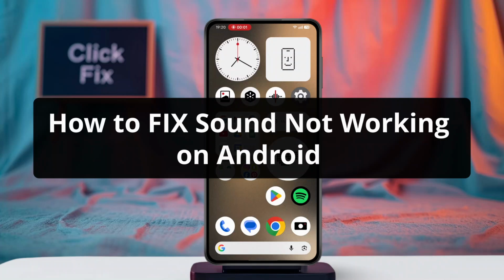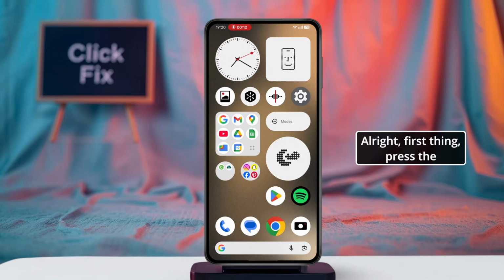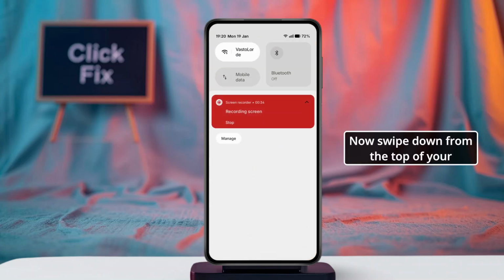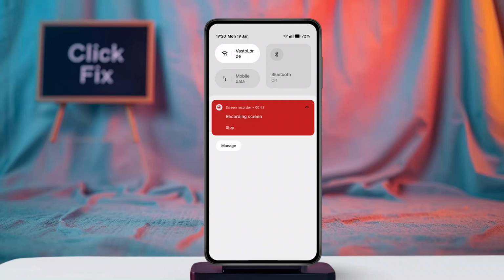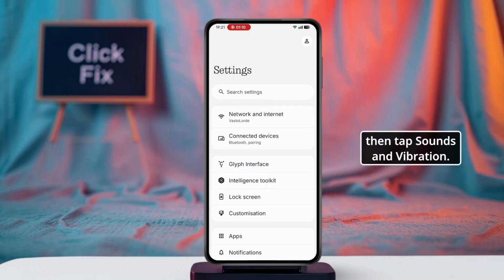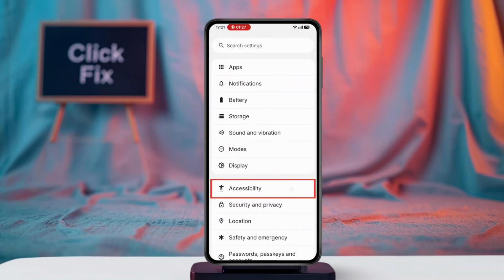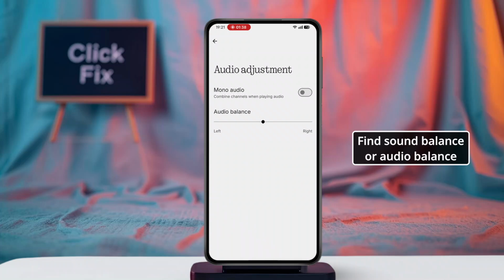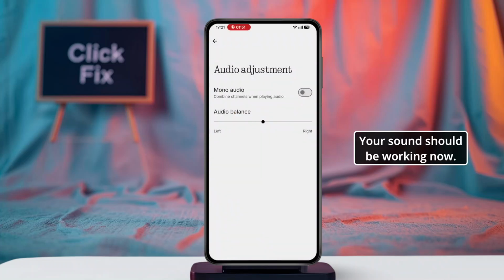How to FIX Sound Not Working on Android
How to FIX Sound Not Working on Android with this easy, step-by-step tutorial designed to help you quickly resolve common Android sound issues. Whether you’re dealing with sound not playing on your smartphone, an Android audio bug, or general audio problems on mobile phones, this guide walks you through practical and effective solutions.

In this video, you’ll learn essential Android sound troubleshooting steps, including how to fix phone sound not working issues, apply quick fixes for Android sound glitches, and use Android sound settings tips to restore audio. This Android sound troubleshooting guide also covers how to restore sound on Android devices and resolve sound issues on mobile devices without using third-party apps.

Timestamps:
0:00 Introduction
0:30 Check Android Sound Settings